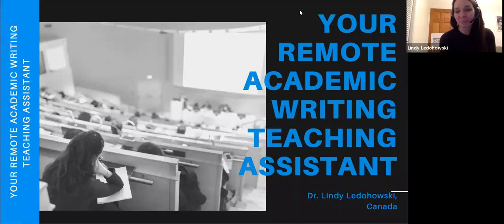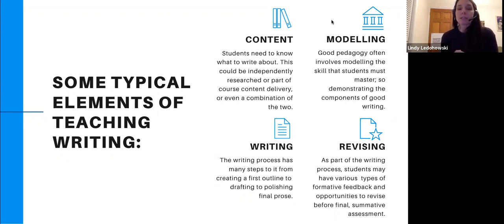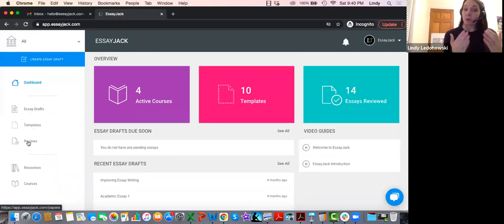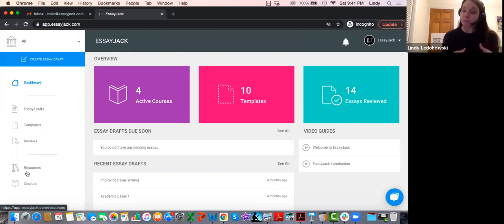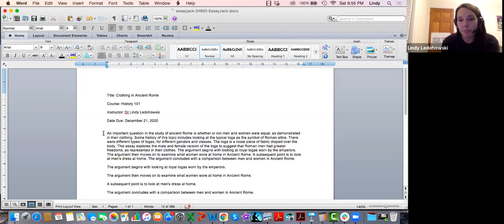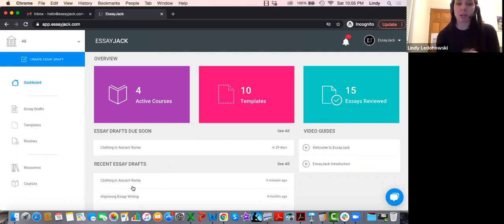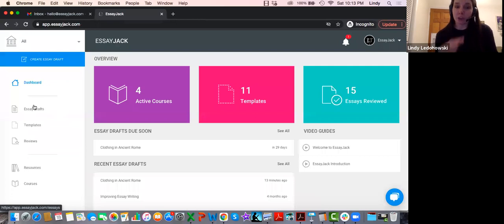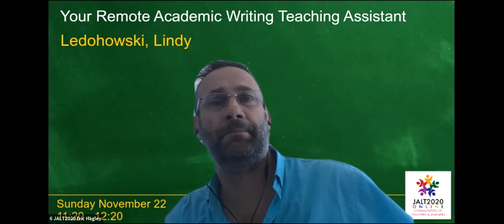Lindy Ledohowski: Your Remote Academic Writing Teaching Assistant JALT2020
Your Remote Academic Writing Teaching Assistant #395
Promotional Visit the mangoSTEEMS page

Sunday, November 22, 11:20-12:20 JST

Writing College & University Education Practice-Oriented Long Workshop
How do you teach skills like essay writing remotely? How can you provide writing guidance and assistance to students in a structured way when you’re not sitting next to them? How can you make sure they’re practicing what they learned in online classes? Learn how EssayJack smart writing templates work and how to customise them to fit your lesson plans to teach and guide students’ writing from anywhere.